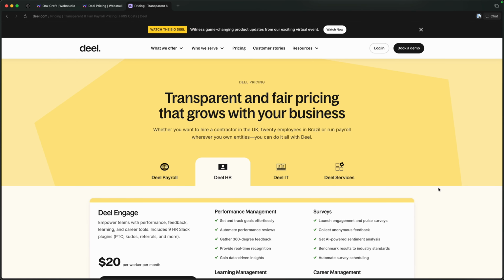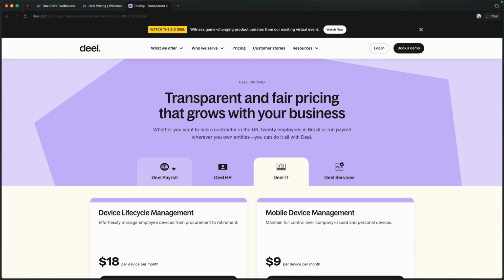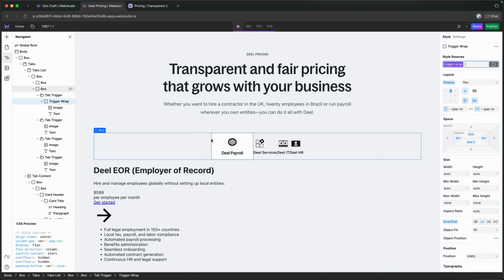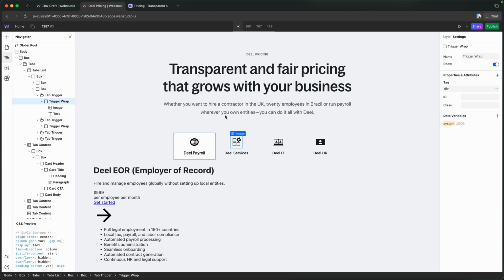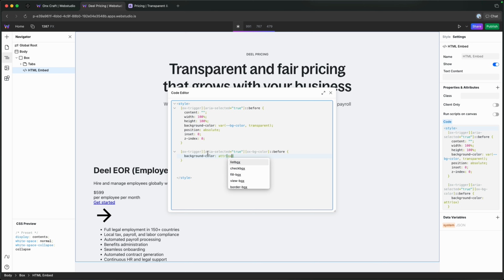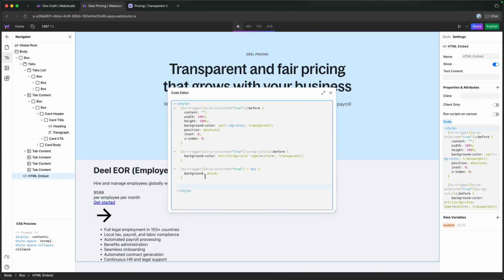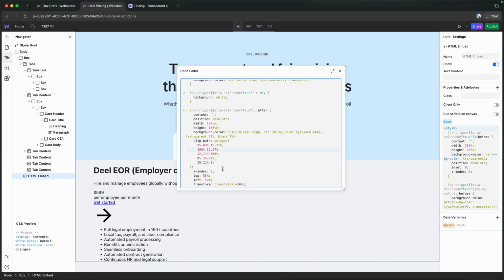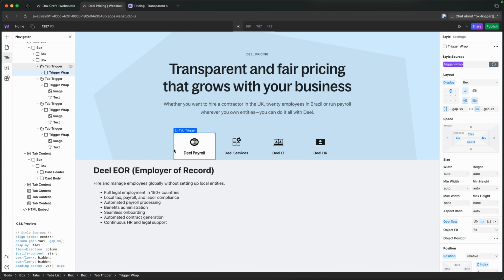Rebuilding Deel's Pricing Header in Webstudio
In this video, I walk through my attempt of recreating Deel's pricing header and functional pricing page using Webstudio. Perfect for beginners looking to understand how to extend Webstudio with basic CSS